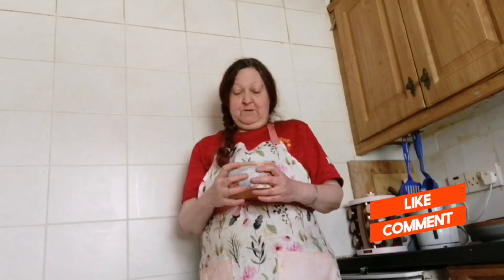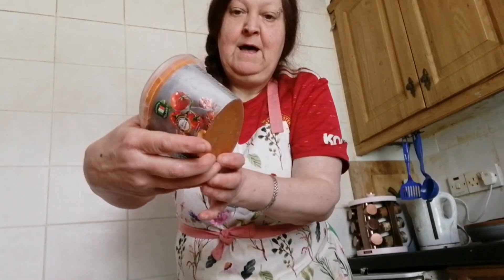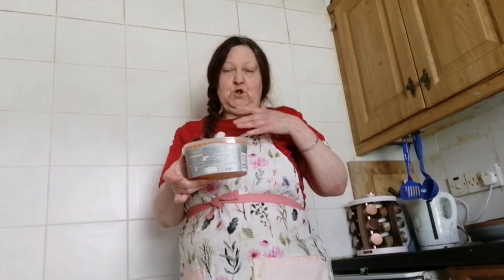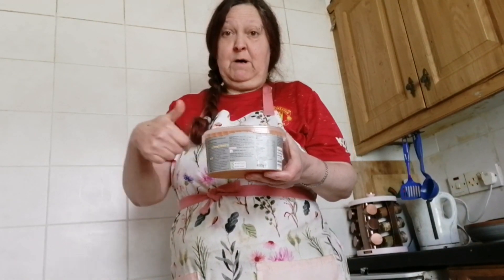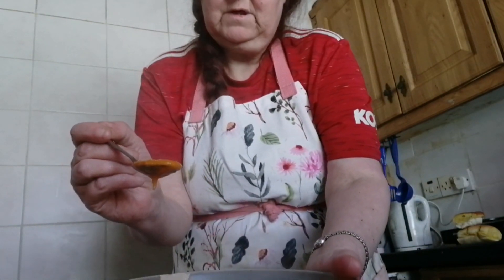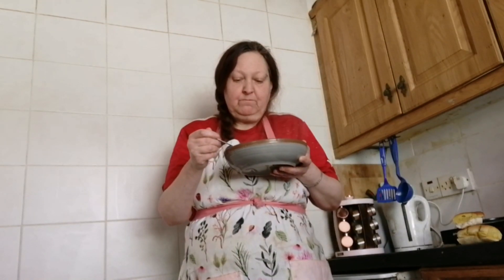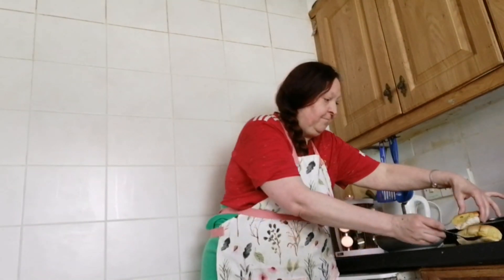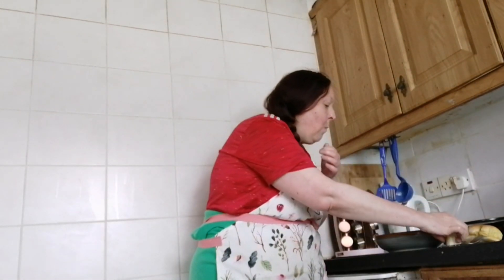A Quick Soup Review - Tesco finest -